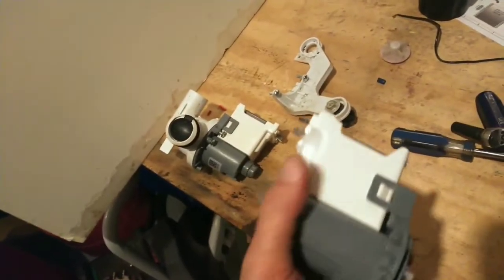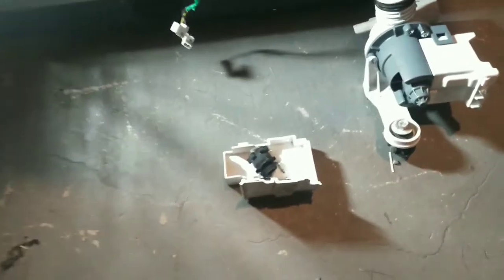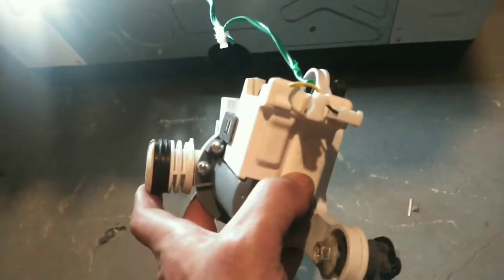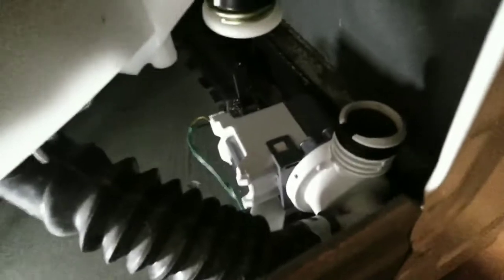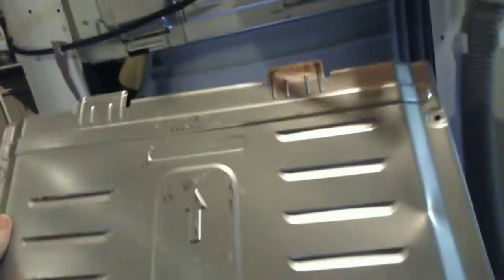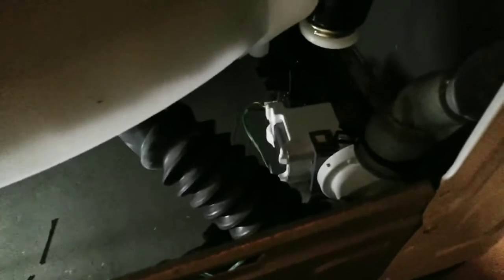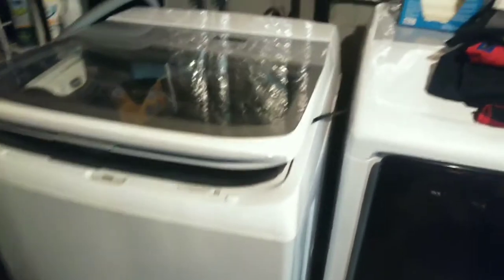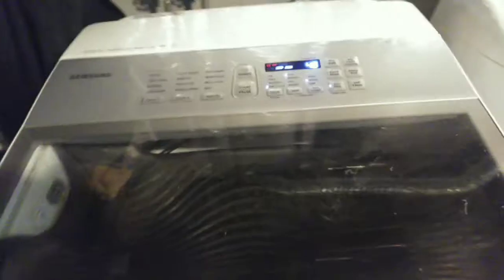Washer Not draining FIXED.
New washer pump arrived. I go through the installation and the results after a long week.

Samsung top load washer
model WA45K7600AW/AZ.

Quit draining. could her him noise from pump. Took it apart to find the issue.

New Pump P/N DC31-00187A, DC31-00187D, Drain Pump Motor for Samsung Washer.

Brand: Primeco